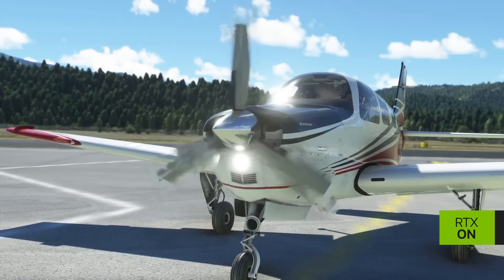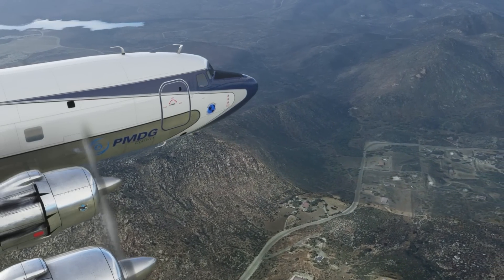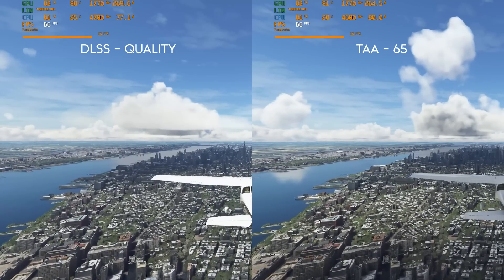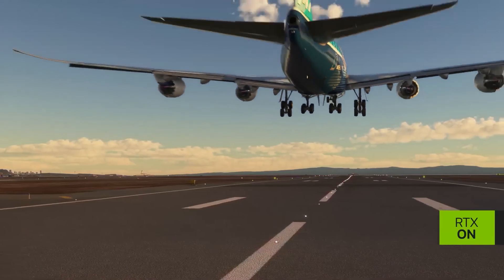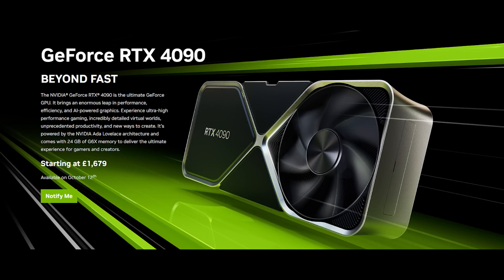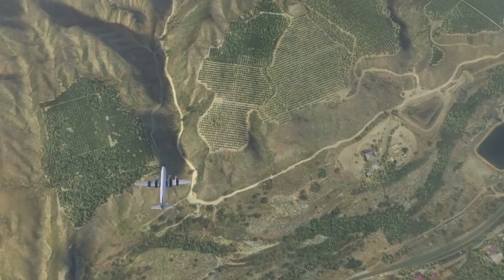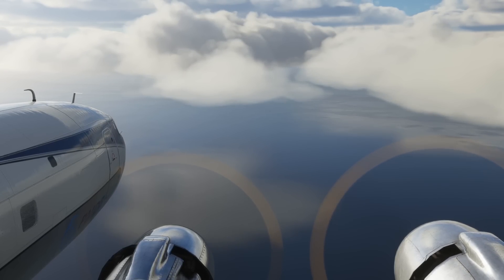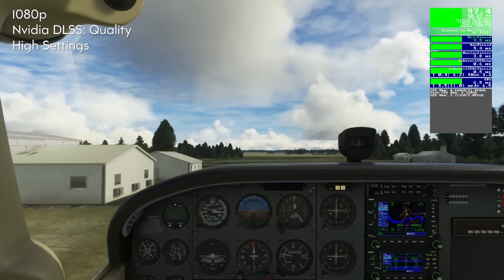Microsoft Flight Simulator - DLSS3 100% Performance Increase, Plus Sim Update 10 Released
Nvidia's RTX 4000 series, are set to potentially introduce a 100% FPS increase for Microsoft Flight Simulator with DLSS3 support.  Meanwhile, Sim Update 10 is now available to install bringing DLSS, multi-monitor an improved Garmin G1000 and many quality of life fixes.

Sim Update 10 for Microsoft Flight Simulator is set to release on week beginning 12 September.  Additionally, the latest road map reveals most content for the rest of 2022.

Thumbnail screenshot by OldpondGL